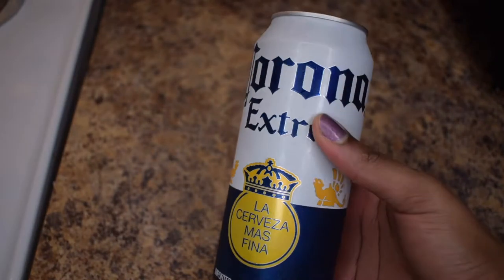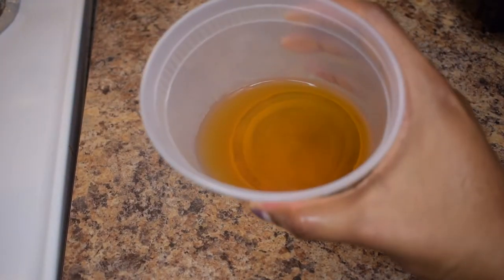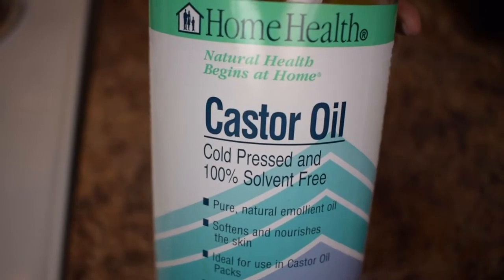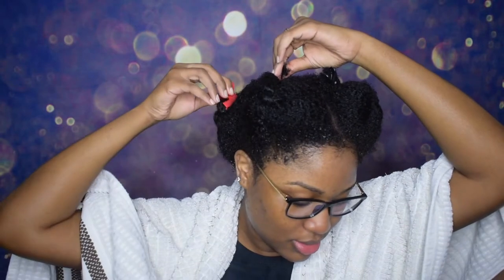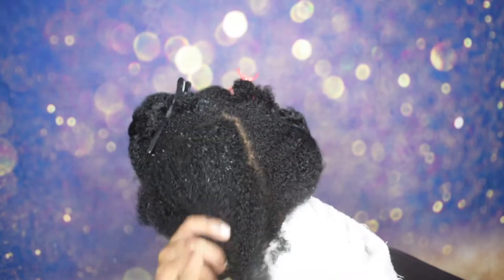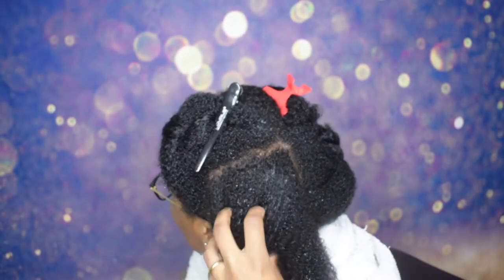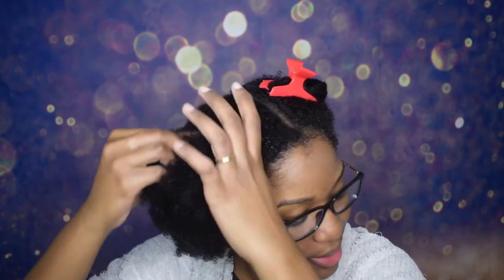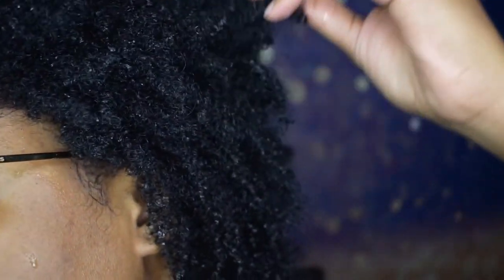I USED BEER ON MY NATURAL HAIR AND THIS HAPPENED 😱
Guys So I Used Beer On My Natural Hair And You Would Never Guess What Happened 😱
Who would have thought beer held so many amazing properties that would be beneficial to hair care?

I apologize for missing my regular upload yesterday. I hope you all enjoy this video.

T H A N K  Y O U  F O R  W A T C H I N G. D O N T  F O R G E T  T O  ☑️ L I K E 🔊S H A R E  &  🔔 S U B S C R I B E

I Would Love To Welcome All My New Subscribers!!! Welcome! Welcome! 😀
And Thank You For The Continuous Support To My Oldie But Goodies.

🛒Products Used:
Corona Beer
Head & Shoulders Moisture Boost Shampoo & Conditioner

**I own no rights to this music**
Youtube Studio
Forever By Anno Domini

Looking for a waist trainer that will help to REDUCE stomach fat FAST?

OR

For all your human hair extension needs

🎥Equipment Used:
➡Ring light
➡Camera (Nikon D5600)